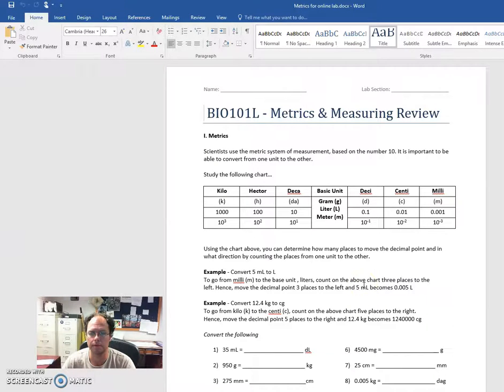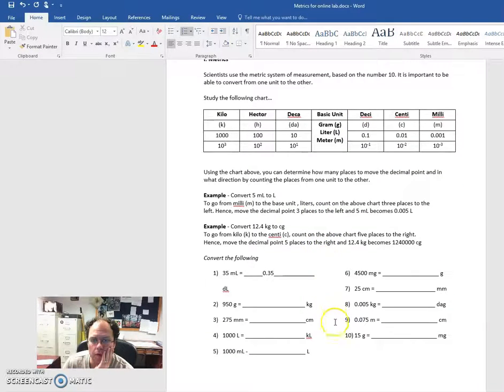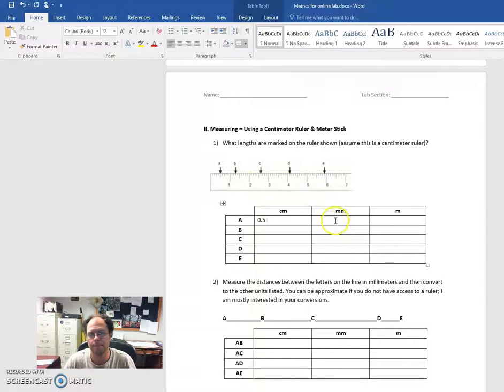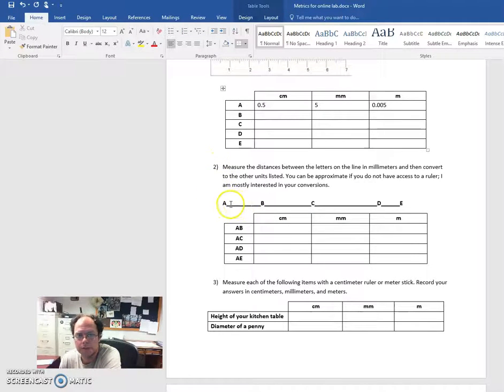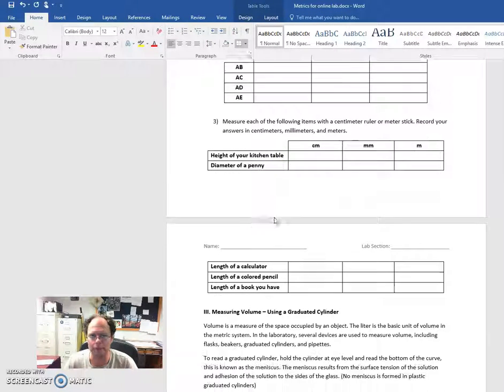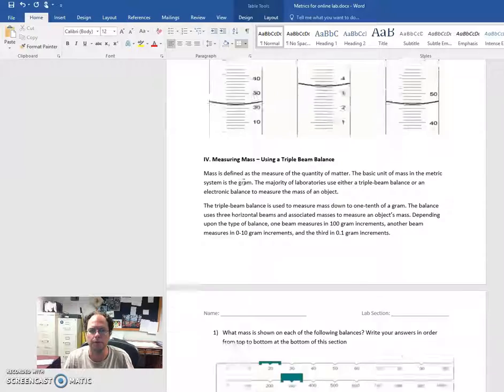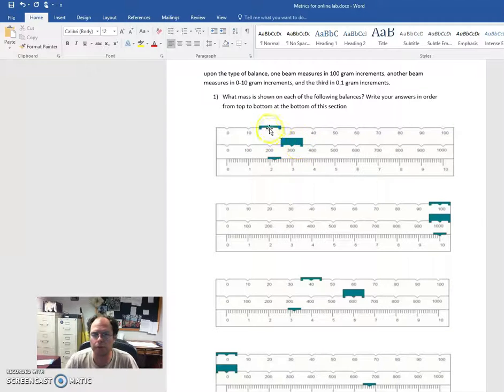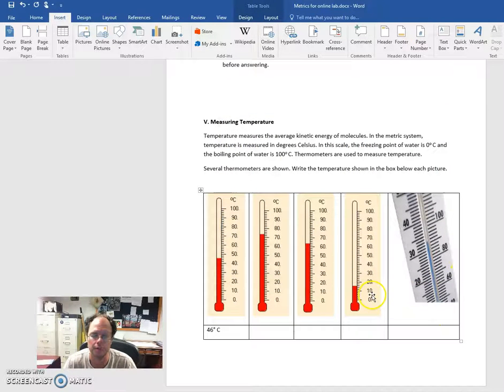Tips for Metric System, Unit 1 Lab B